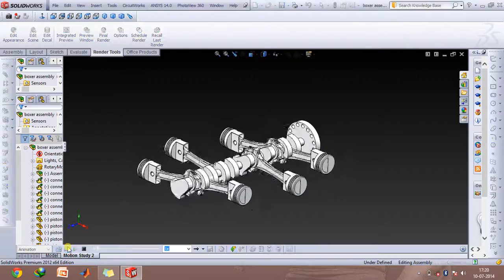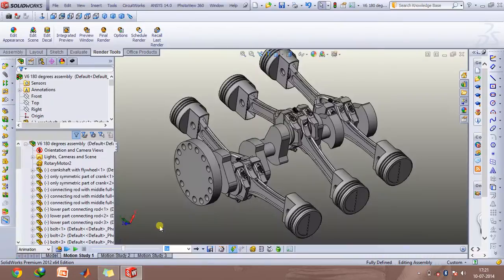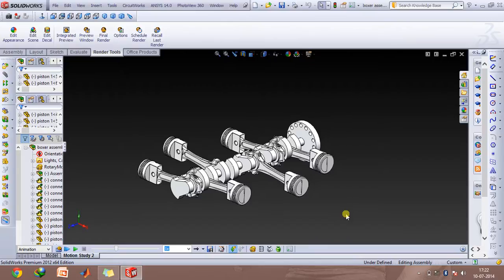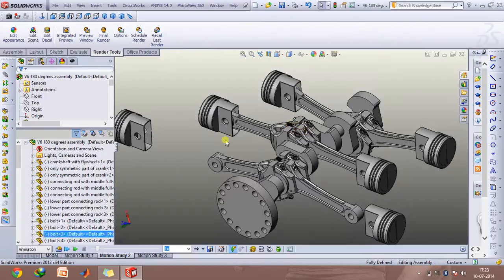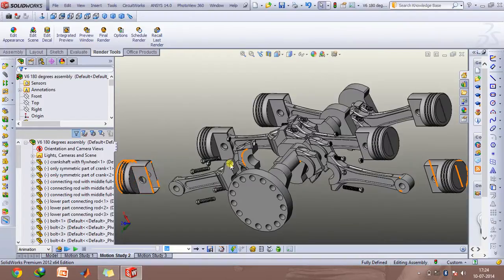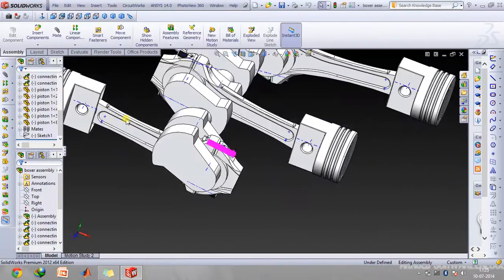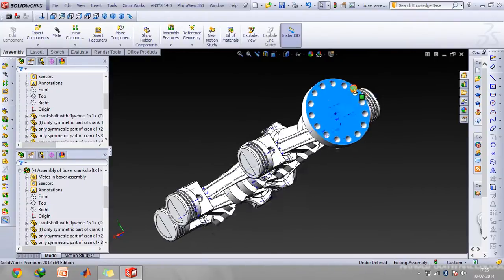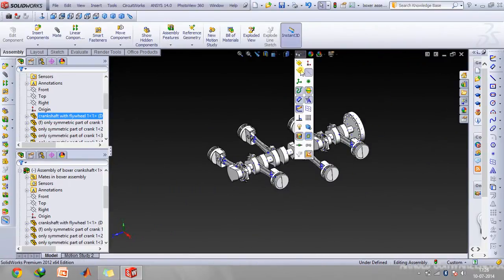Boxer or Flat Engine,modelling and design in solidworks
This video talks about how the difference between boxer engine and a V-6 engine with 180 degree configuration.Also I have discussed about the techniques which you need to use in designing this.
Do checkout this video on how you can make a V6 engine in solidworks:-